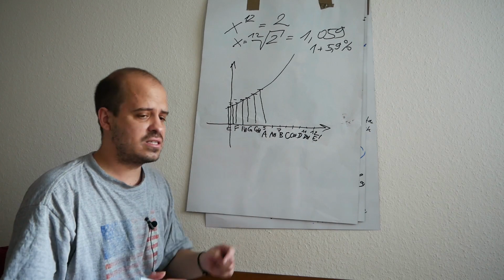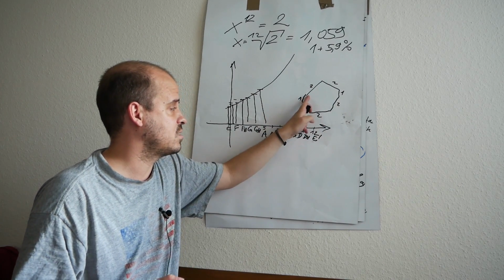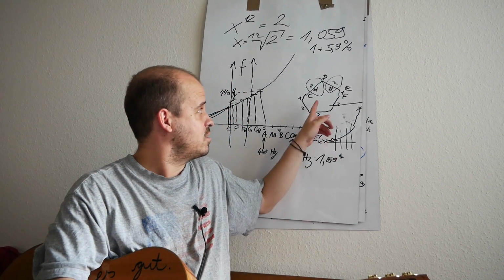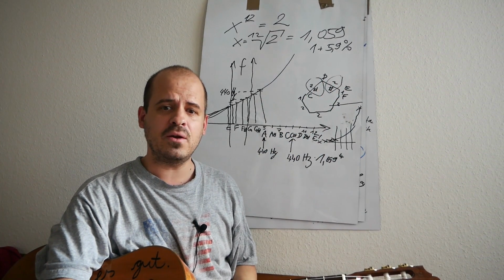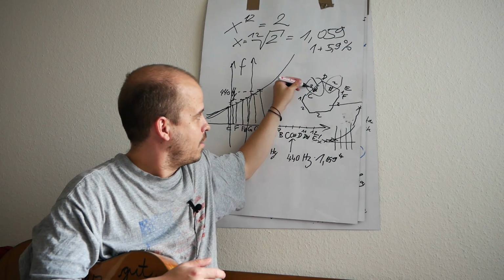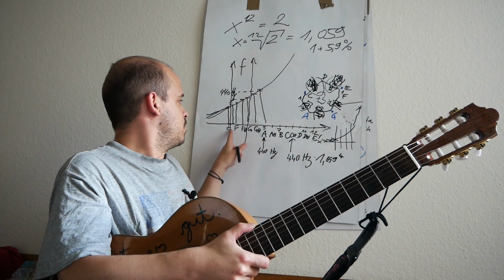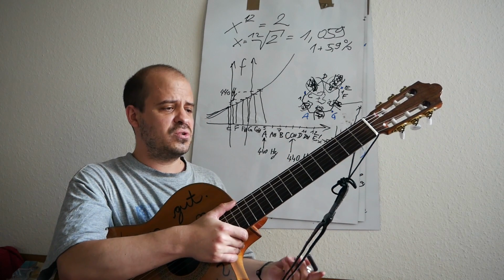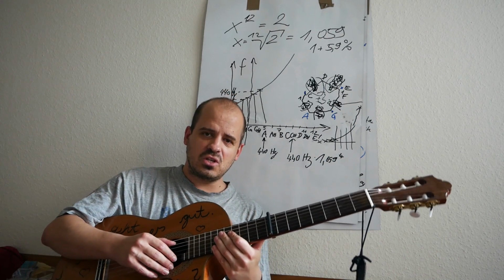Guitar Tutorial Part 3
still a bit mathematical, but were gettin there...